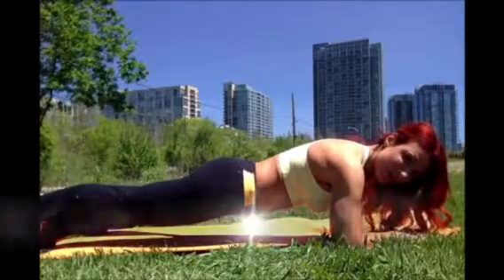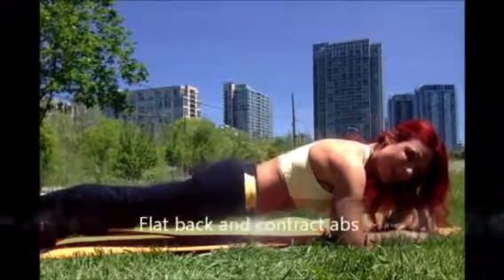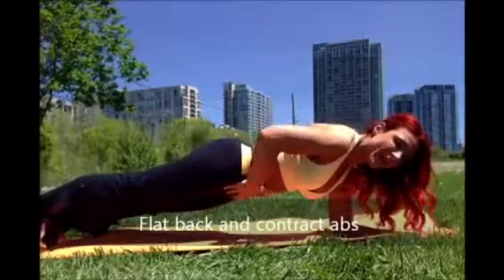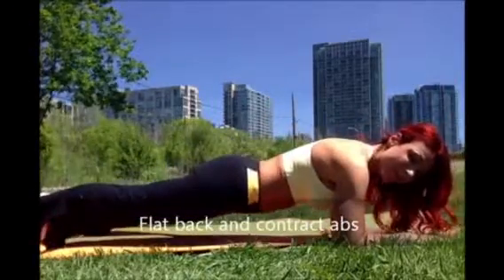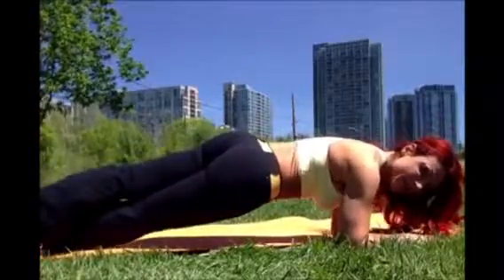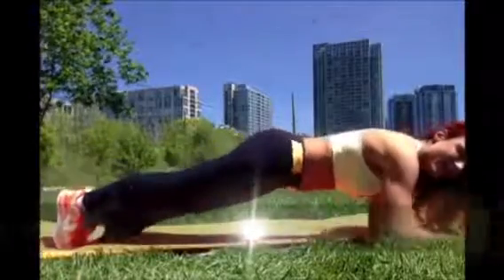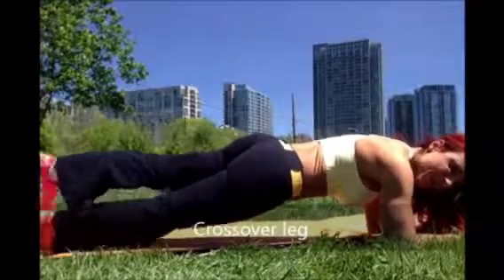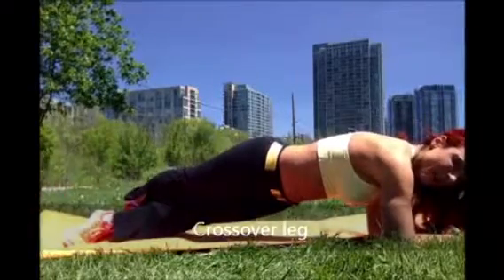Part 3 Plank cross overs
Get fit in 5 minutes as I show you the proper technique with the plank cross overs.  Contract and isolate those abs